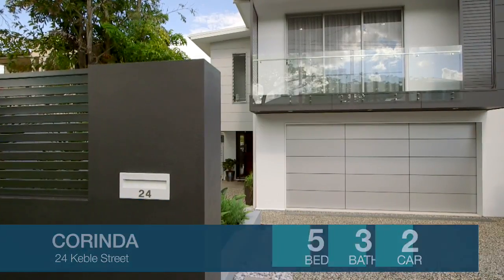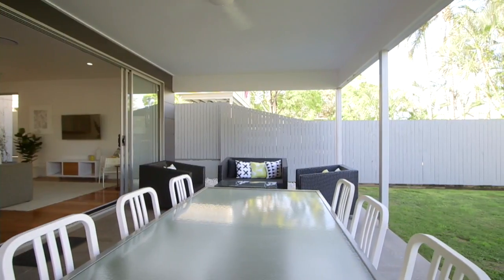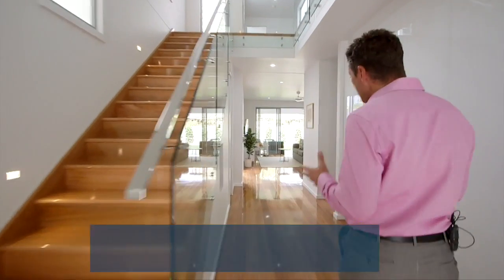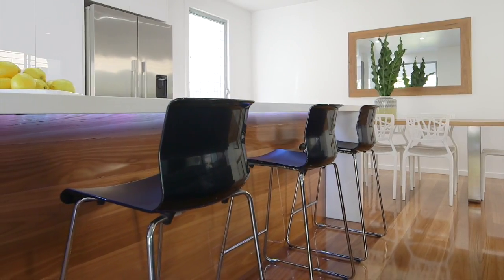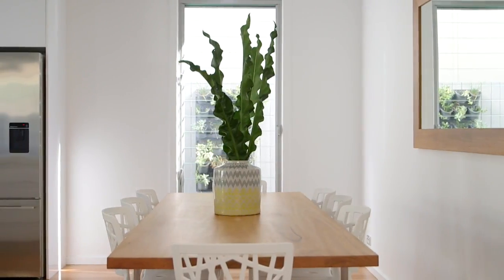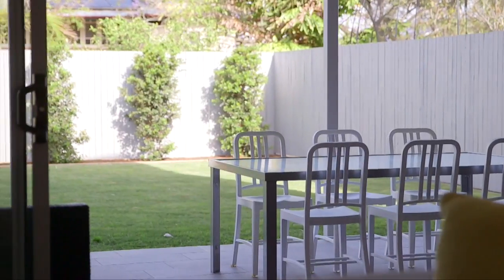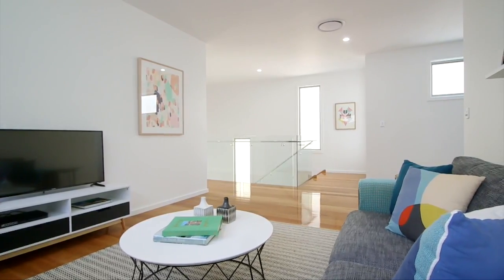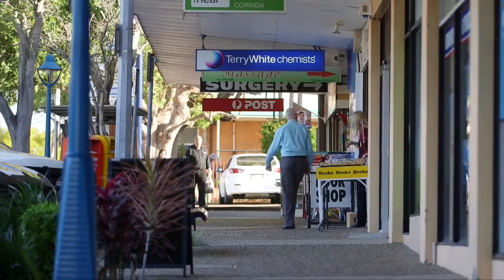24 Keble Street Corinda 4075 QLD